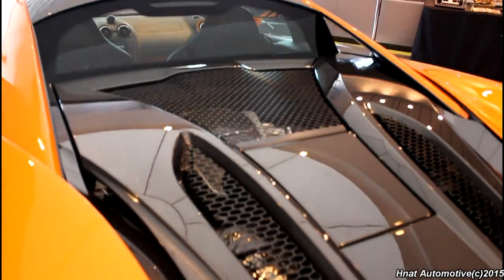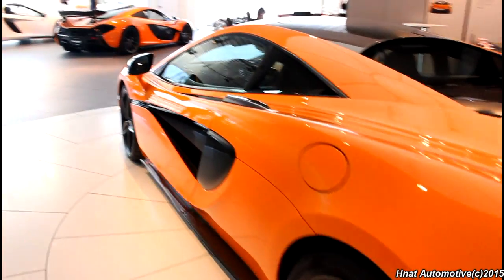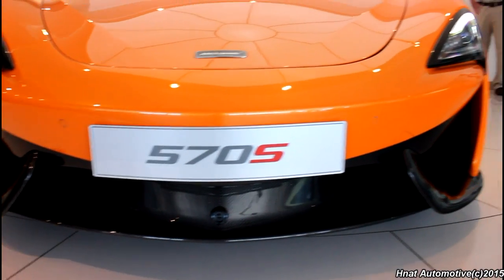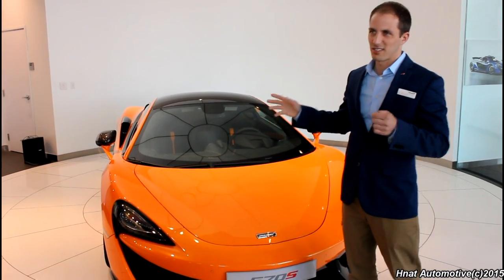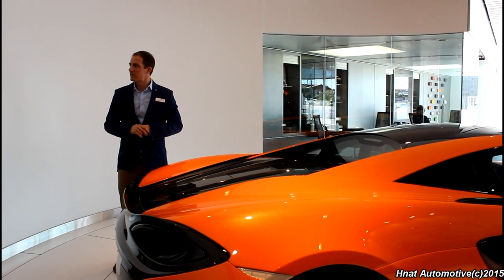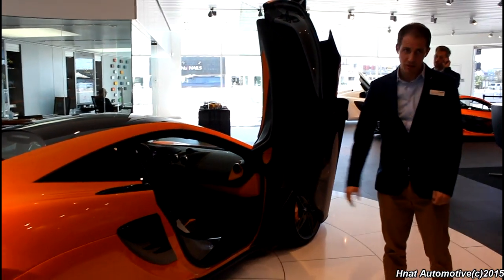*NEW!! Mclaren 570s Walkaround and In-Depth Tour!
Here it is! The ALL NEW Mclaren 570s. It debuted at the New York Auto Show a few weeks ago, and now it has finally landed on the West Coast.This is actually the same car that was debuted at NYIAS. Mclaren Newport Beach just got this 570s at their dealership a few days ago and have done many unveil events and parties. This new "Sport Series" car from Mclaren is the more "affordable" Mclaren. I guess you can say "affordable" when you compare it to a $350,000 650s or a $1,500,000 P1. This car's main competitors are the Porsche 911 Turbo S and Audi R8. This small unveil event was hosted at the Mclaren Newport Beach dealership where possible buyers signed up to come by and listen to an in-depth tour of the car. Mclaren had one of their corporate representatives their going through almost every aspect of the car, and I learned so much about this car!  The amount of engineering that went into this car is truly mind blowing. All the way from the redesigned front end and doors for better aerodynamics, to even just the sound system to give the passenger and driver the best listening experience. I'll be honest, I wasn't a big fan of the look of the rear end when I first saw pictures, but that began to change as I stared at it in person. Over time i feel that it will grow on me even more when I saw the car in different colors with different options. I hope you all enjoy the video, and I hope you learn something about the 570s, because I definitely did.